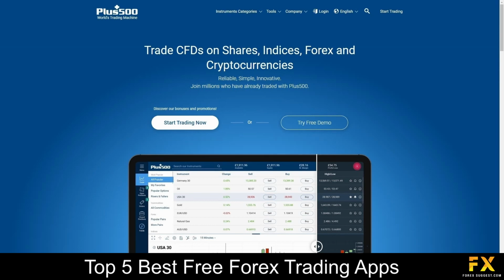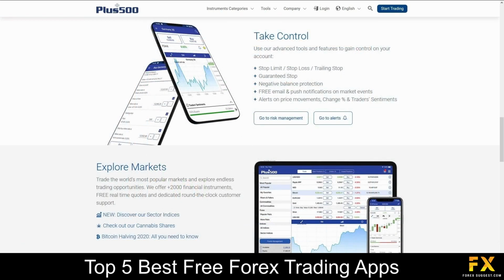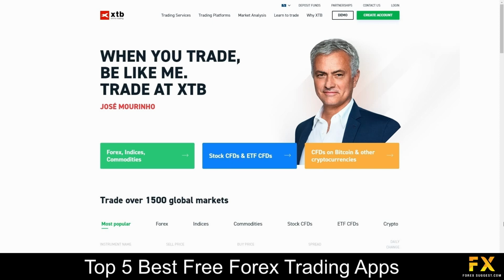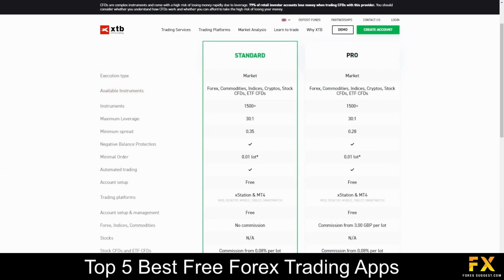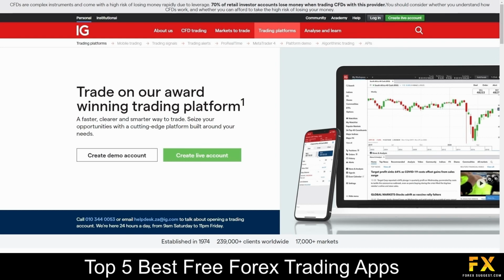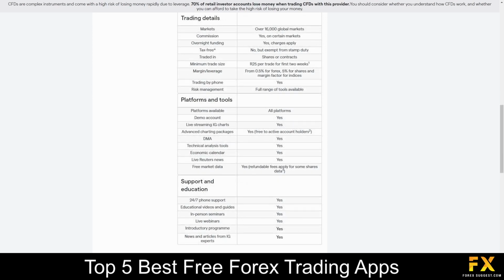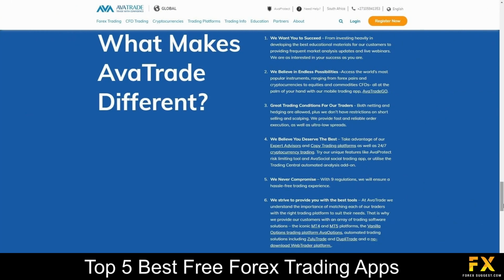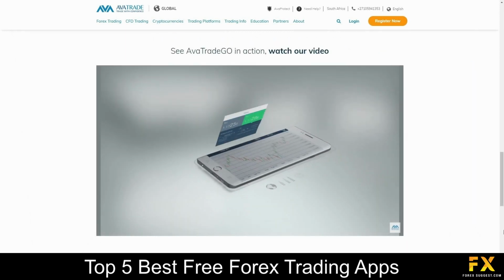Best Free Forex Trading Apps📈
In this video, we will go through some of the top 5 best free Forex trading apps that you can trade with now.

1:22 Plus 500
3:11 XTB
5:08 IG
7:14 FXTM
9:10 Avatrade

Read our video script:

Coming in first at number five on our list we have Plus 500:

Plus 500 is a popular online trading broker which has been in operation since 2008 and has multiple regulations in various jurisdictions and offers sophisticated online trading services to an array of traders from multiple countries around the world. With Plus 500 traders have access to over 2000 financial instruments including Forex, Indices, commodities, cryptocurrencies, shares, options, and ETFs. Plus 500 features an advanced, user-friendly and reliable trading platform using the competitive trading conditions offered, which is available on windows, iOS and Android operating systems. Plus 500 features a demo account and one live trading account which was specifically designed to cater to various levels of trading for beginners and professionals alike, regardless their trading needs objectives or trading experience and ensures that traders have a dynamic and secure trading environment.

At number four on our list is XTB:

XTB is a European broker that was founded in 2002 and has offices in 13 countries across the globe is regulated by the UK Financial Conduct Authority, combines financial services with innovative technology and supports a wide range of languages. XTB Specializes in trading through Forex, Indices, Commodities, Stock CFD’s, ETF’s and Cryptocurrencies. Their accounts feature Standard, PRO and Islamic accounts with up to 1500 tradable instruments, Lower spreads, automated trading, free account set ups and more. Featured platforms for accounts are available on Meta Trader 4, X Station 5 and X Station mobile applications which features integration with Ninja Trader and are available on windows, iOS and Android operating systems.

Coming in at number three on our list we have IG:

IG was founded in 1974 and is regulated by the Financial Conduct Authority (FCA) in the U.K. and the Australian Securities and Investment Commission (ASIC) in Australia. Specializing in trading through Forex, Indices, Shares, Commodities, Options and Bonds. Featured platforms are available on the IG trading platform and the Meta Trader 4 platform, both are supported on windows, iOS and Android Operating systems. IG Markets offers only two types of trading accounts and a demo account. The Standard Account is for retail day traders and more premium accounts for high net worth traders.

At number two on our list is FXTM:

FXTM Is an online, fully regulated financial broker, founded in 2011 FXTM primarily remains a Meta-Trader only broker and offers seven account types that provide traders with access to up to 59 currency pairs as well as CFDs on 173 single-stock shares. FXTM provides services and specializes in trading  through Forex, Precious metals, CFD’s, Commodities, CFD indices and cryptocurrencies. Available accounts are featured on Standard, Cent, CFD, Stocks, ECN Zero, ECN and FXTM Pro accounts with swap free options, a variety of base currency options instant executions are more. Featured platforms for accounts are available on Meta Trader 4, Meta trader 5 and the FXTM trader application which is available on windows, iOS and Android operating systems.

Coming in at number one on our list of some of the top 5 free Forex trading apps we have Avatrade:

AvaTrade is an online, globally recognized fully regulated financial broker which was founded in 2006 is regulated by the the Central bank of Ireland, the ASIC, FSA, FSB and BVI. Over 200 000 traders choose Avatrade for their preferred financial broker. Avatrade specializes in trading through more than 250 instruments which include more than 60 currency pairs, major stock indices, cryptocurrencies, commodities, bonds, individual shares, ETFs and more. Their accounts feature Retail, professional, spread betting, standard, VIP, and Crypto accounts. which include lower leverage, Negative balance protection, risk warnings and access to a variety of educational tools and services. Available platforms for accounts are featured on Meta Trader 4, Meta Trader 5 and Avatrade’s web trader and also features their very own mobile applications known as Avatrade options and Avatrade Go which are supported on windows, iOS, and Android operating systems.